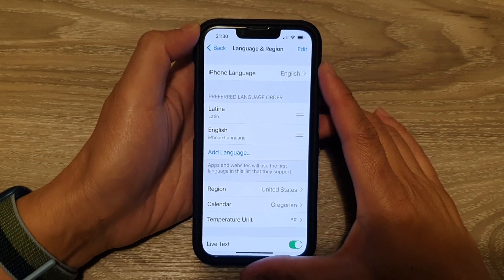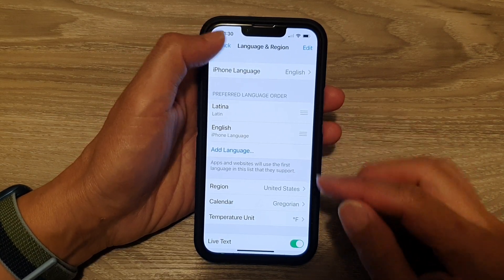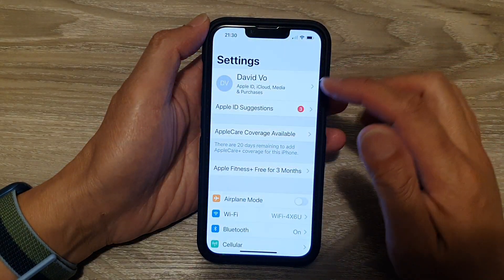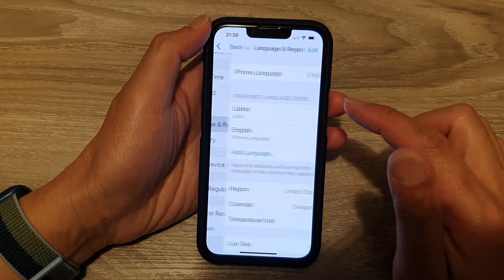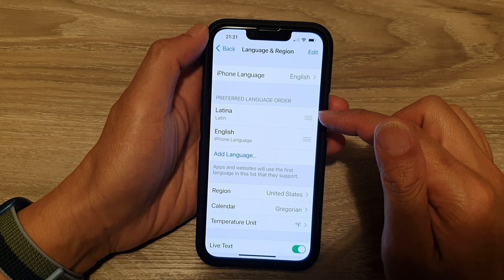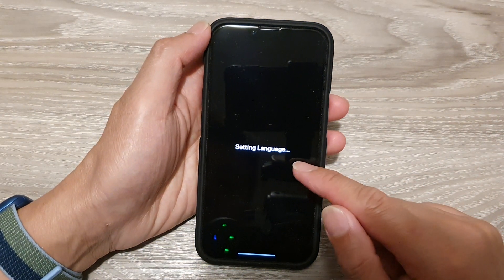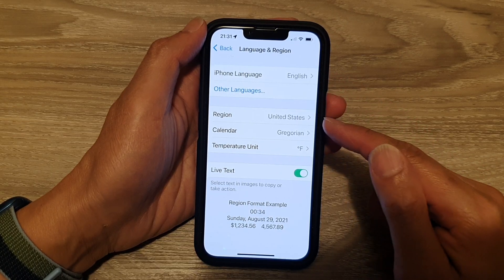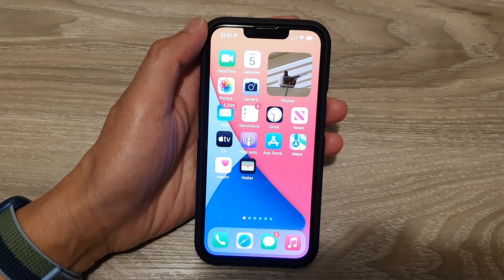iPhone 13/13 Pro: How to Remove a Preferred Language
Learn how you can remove a preferred language on the iPhone 13 / iPhone 13 Pro.